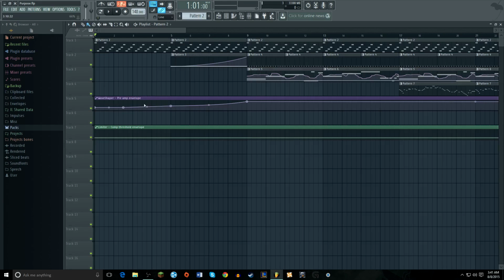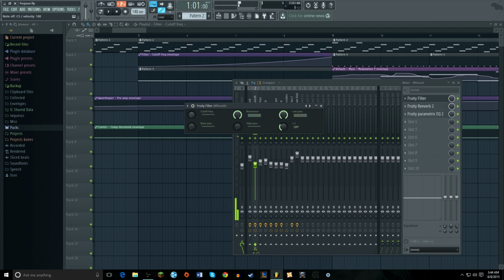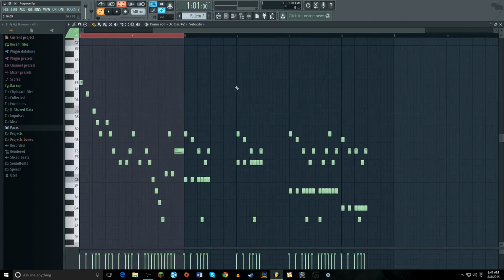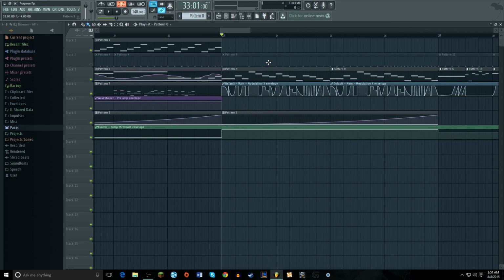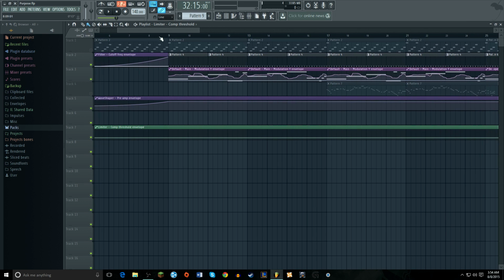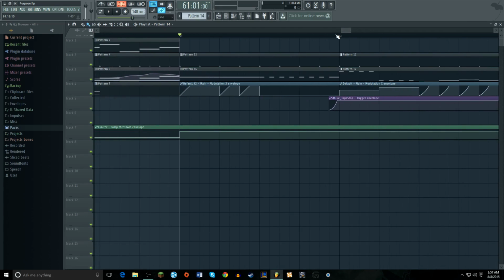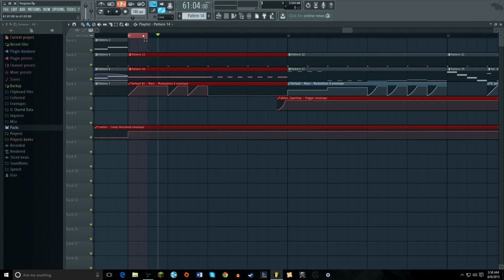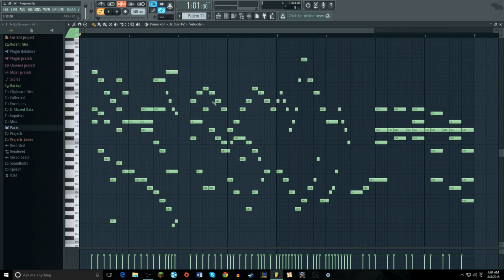Purpose - Techsupport VIRTUAL TOUR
Take a tour of the FLP for PURPOSE. If you would like the FLP I will warn you that I have some externally installed vst's and packs but I will do my best to deliver it to you.